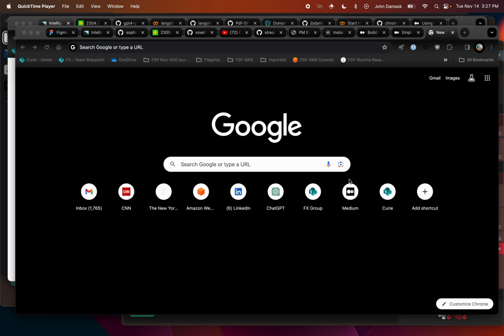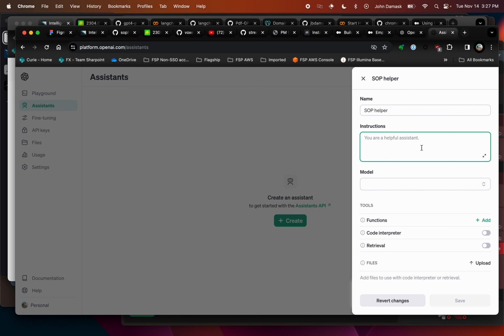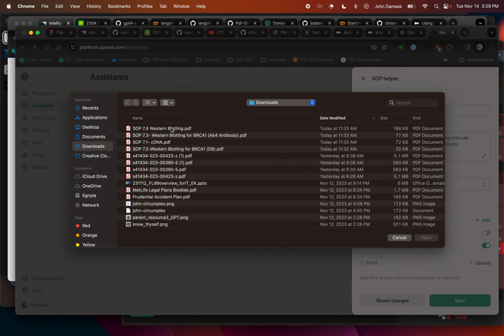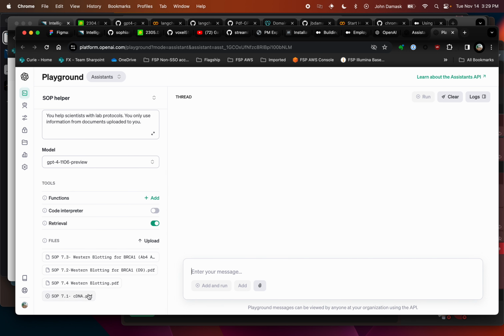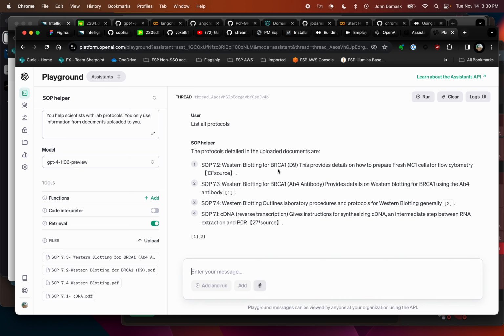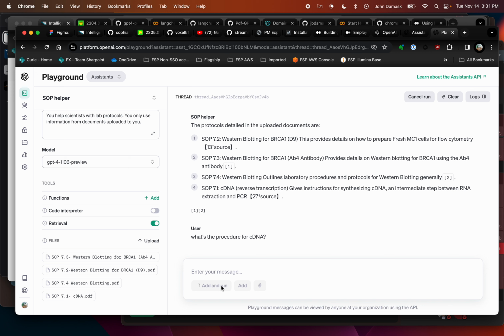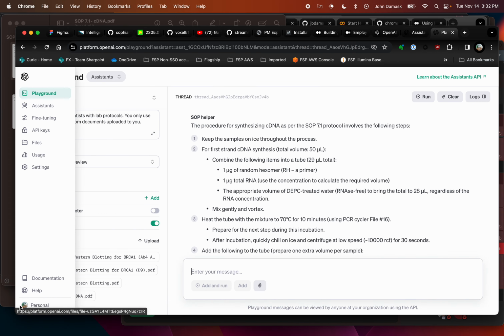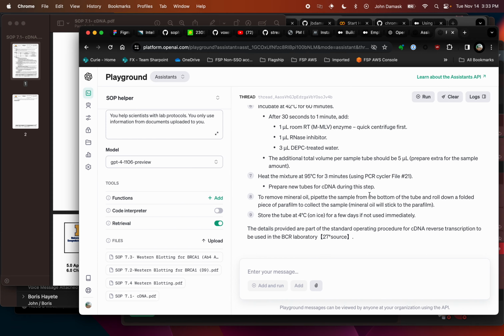OpenAI Assistant Example: Scientific protocol helper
Shows how to use OpenAI assistant to quickly create a RAG chatbot app for retrieving lab protocols.